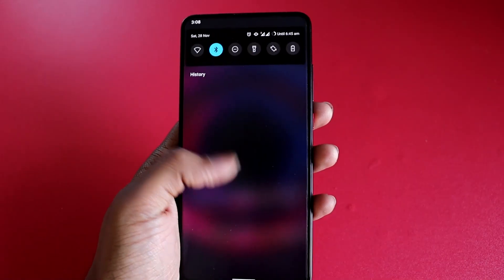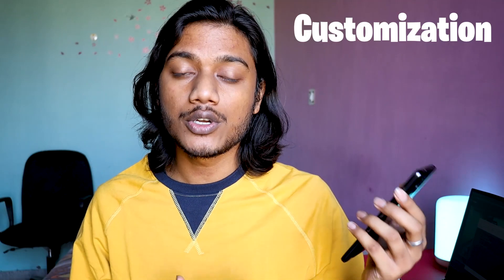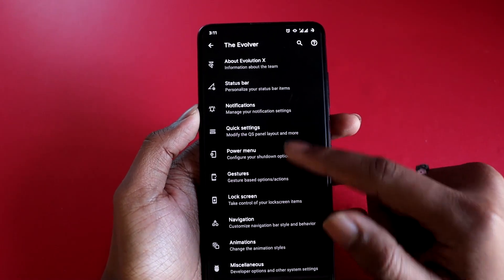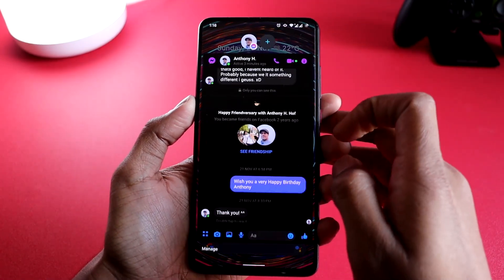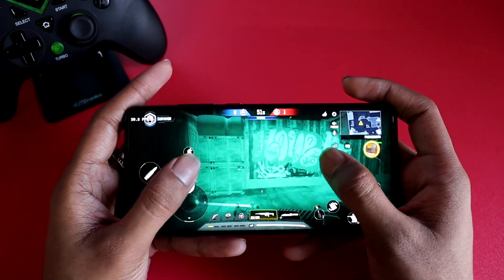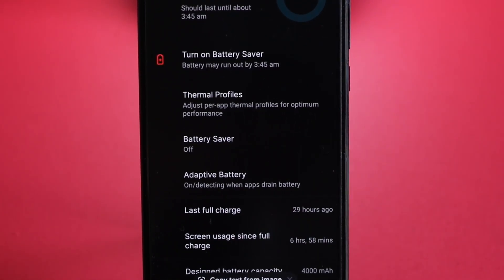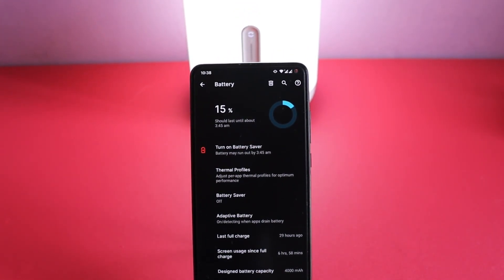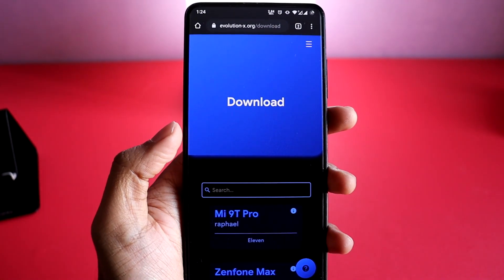Android 11 Stable Rom Evolution X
Android 11 Stable Rom Evolution X Detailed Review: Android 11 has some really surprising features and when it comes to stable rom, Evolution X has made it possible for people to install Android 11 stable rom on their device. Android 11 Stable Rom for Evolution X is available for fewer mobile variants like Xiaomi, Redmi, One Plus and Asus as of now. But soon enough, a lot more devices will be added into the Android 11 Stable Rom. Watch the video Android 11 Stable Rom Evolution X Detailed Review till the end to know about the latest build of Evolution X based on Android 11 for K20Pro.

Chapters:
  00:00   Sick Intro
  00:52   Bloatware
  01:15   Buttery Animations
  02:11   Customization
  04:30   ANX Camera
  06:07   Gaming Test
  07:27   GeekBench Score
  07:55   Loong Battery
  08:55   Installation
  09:31   An Awesome Outro